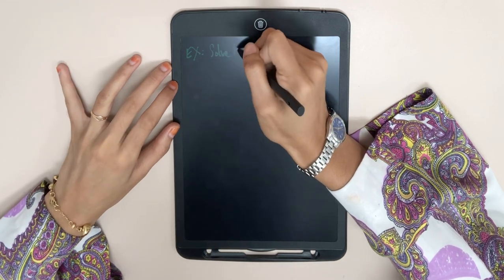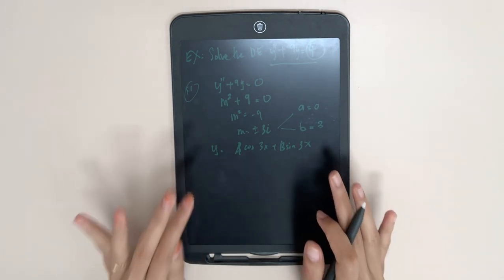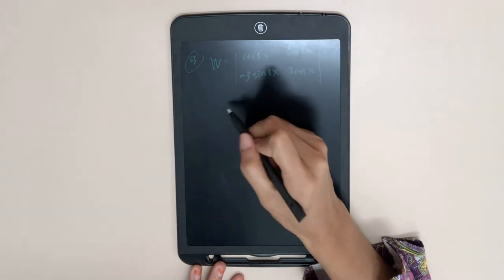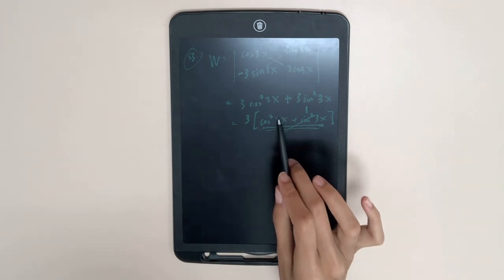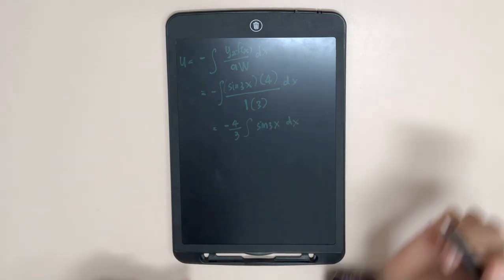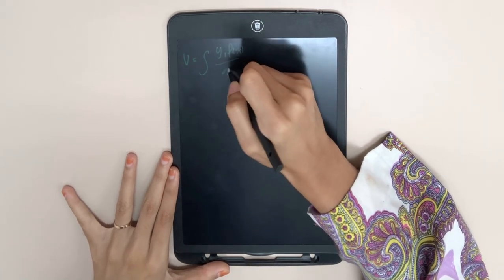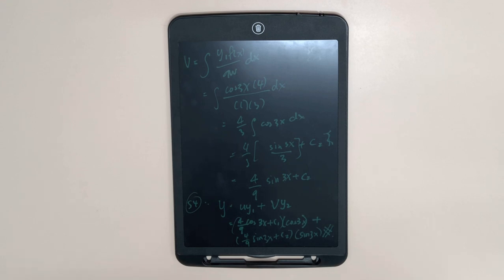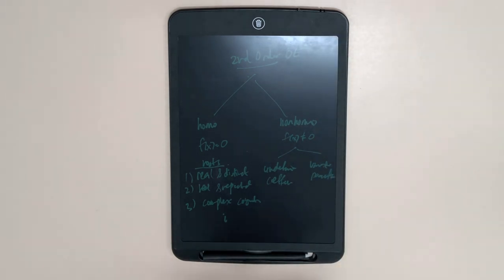Nonhomogeneous equation - variatin of parameter ( example)